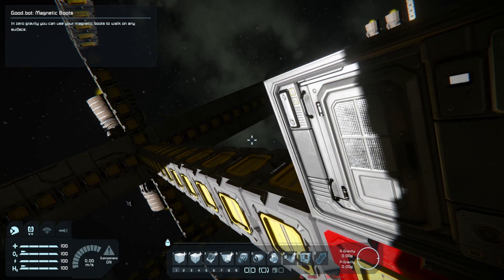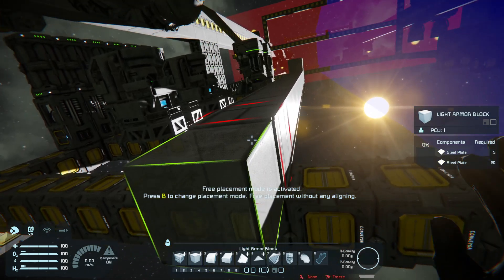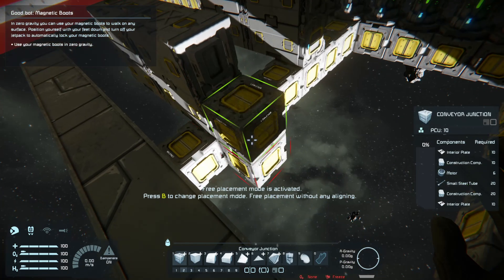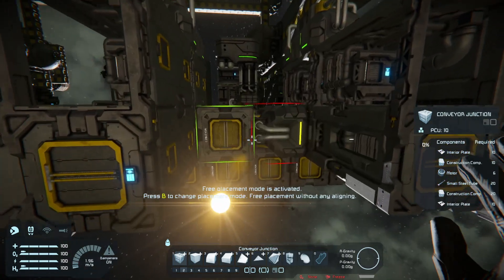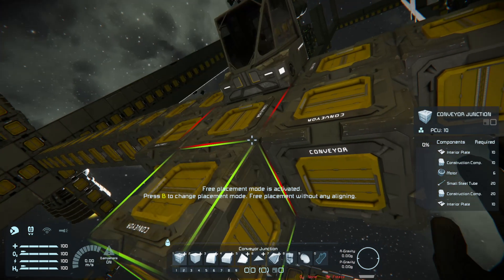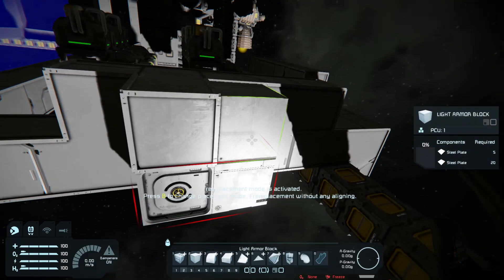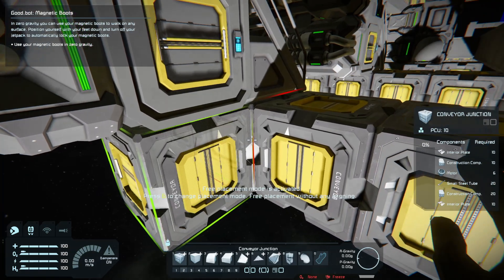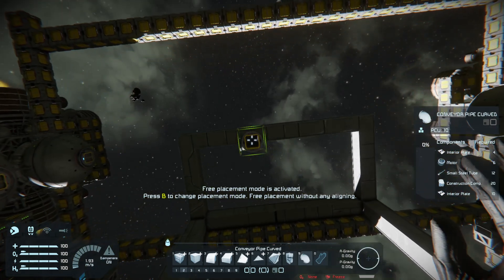Hammerhead refinery, and assembler set up #2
Setting up the refinery￼ and industrial￼ assembler’s areas